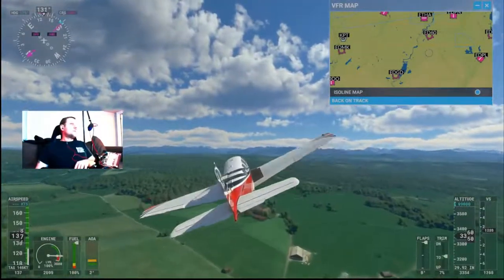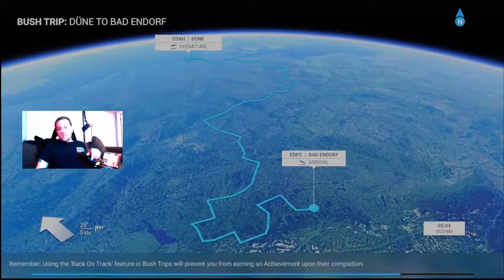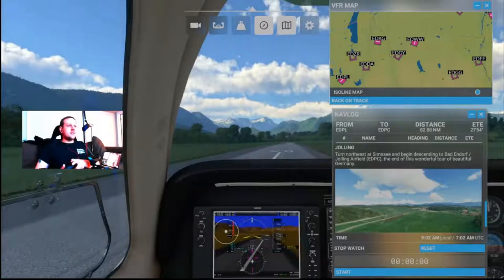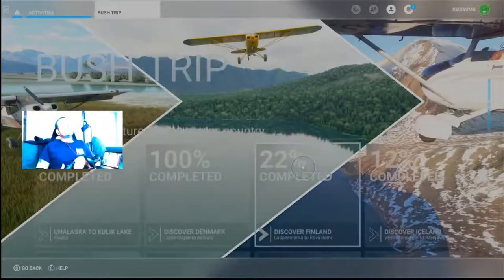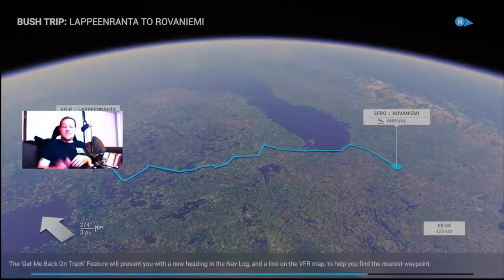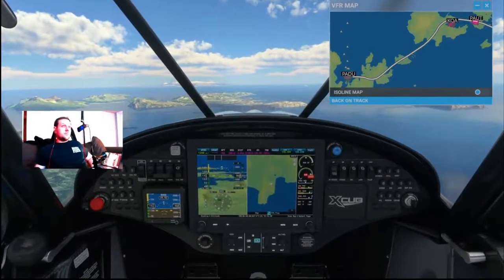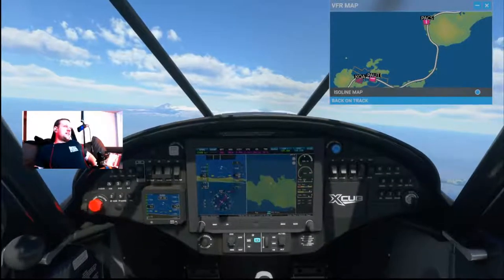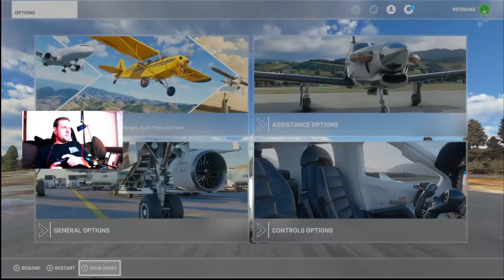Microsoft Flight Simulator - XBox Series X - Durach to Ohlstadt Airfield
Microsoft Flight Simulator - XBox Series X - Bush Trips - Durach to Ohlstadt Airfield 🇩🇪

Flying into 2022 like 🛩😎